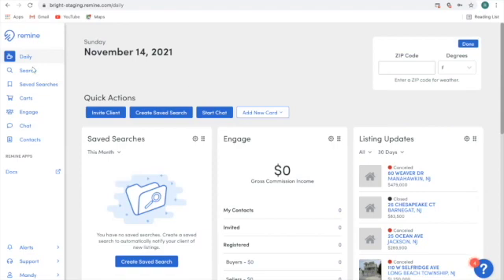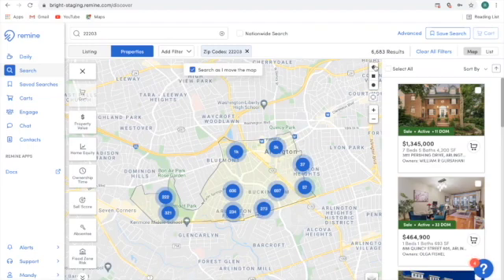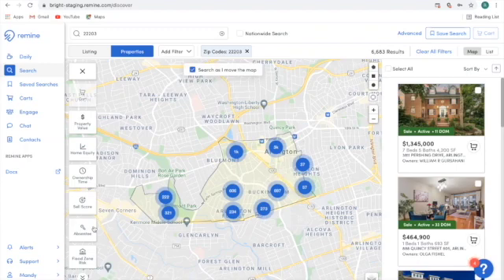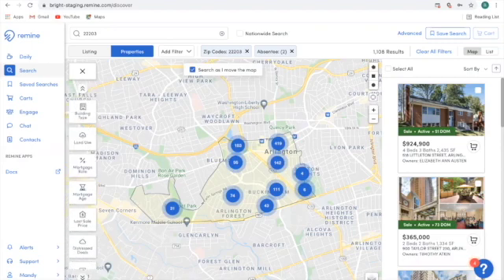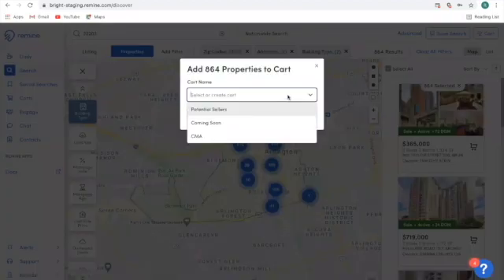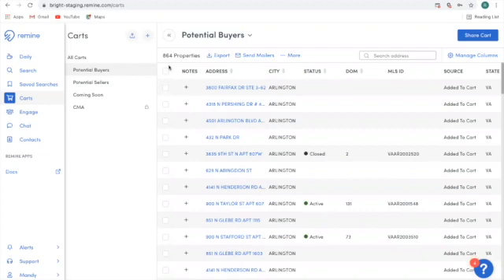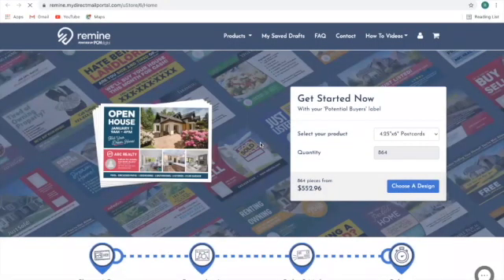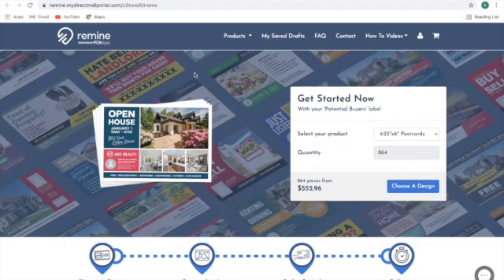How To Find Potential Buyers in Remine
Find Potential Sellers in Remine and market to them by sending personalized mailers.

Whether you’re interested in sending holiday mailers, spreading the word about a property, or want to share your business or brand story creating mailers with Remine is as easy as 1-2-3!